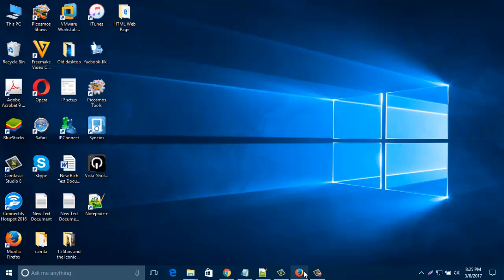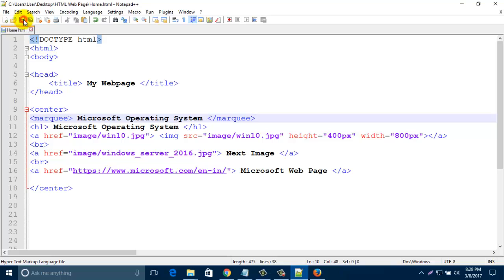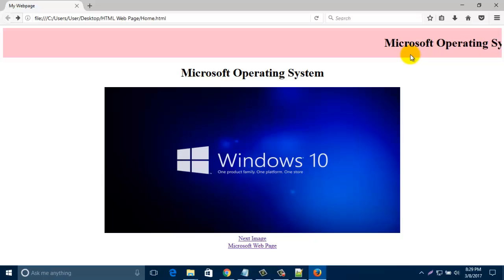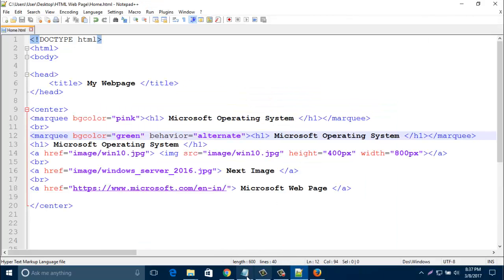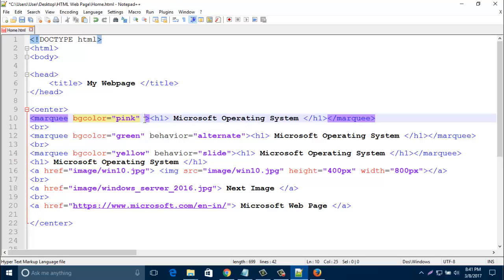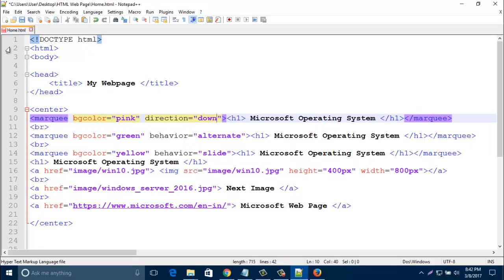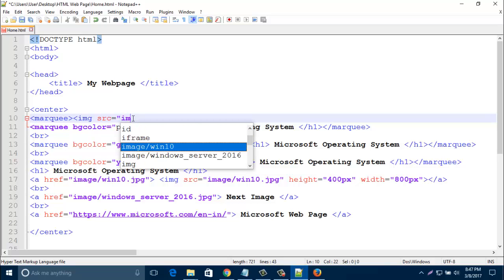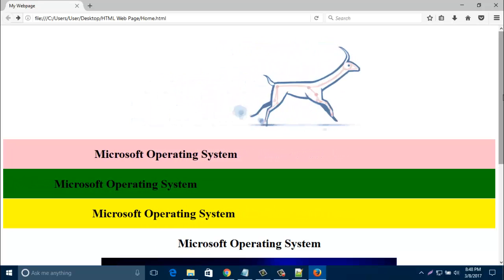HTML Tutorial - Marquee Scrolling animation on text and images in HTML